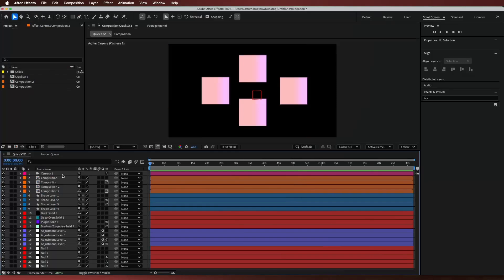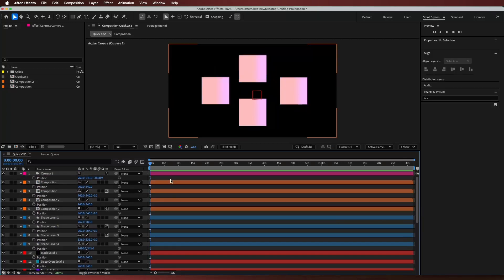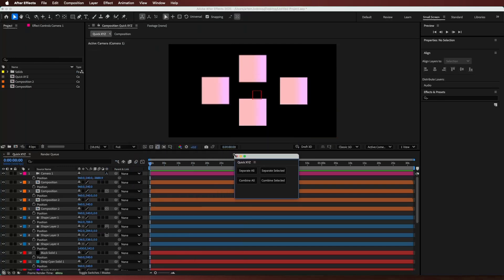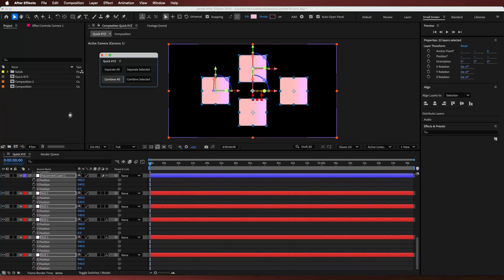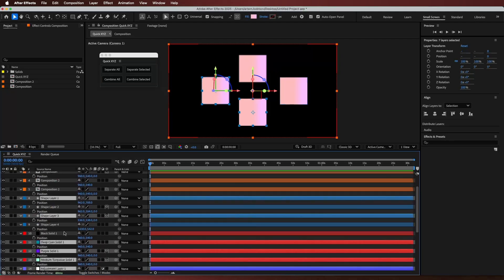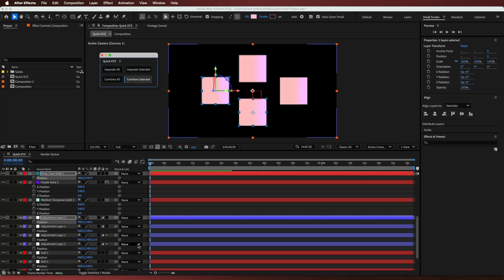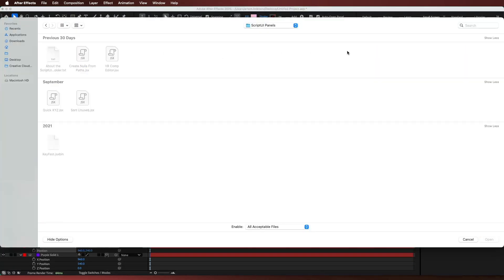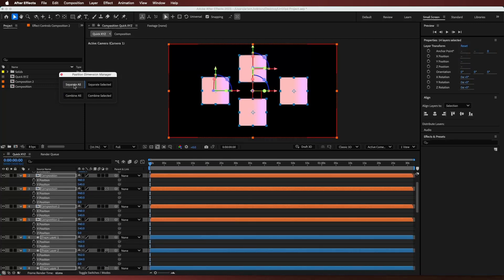Quick XYZ Script for After Effects FREE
Streamline your workflow with this free After Effects script! Instantly separate dimensions for hundreds of layers in just one click. Perfect for motion designers looking to save time and keep projects organized. Grab it now and speed up your creative process!